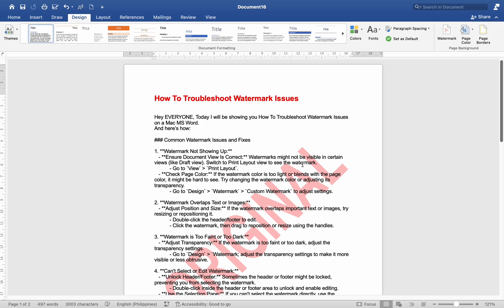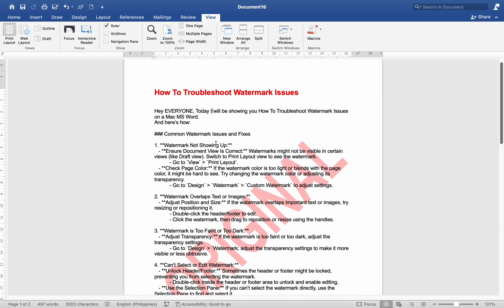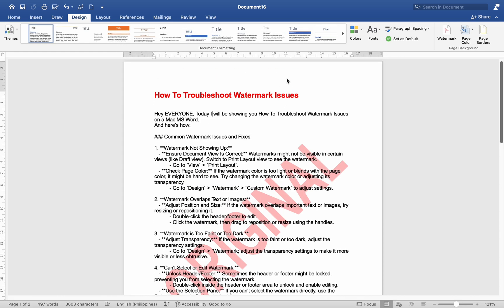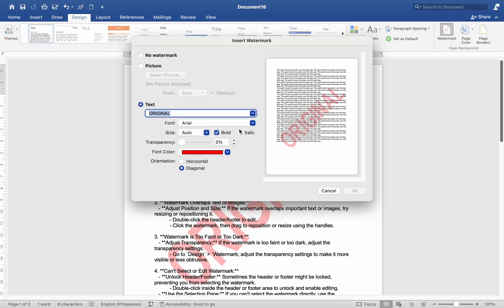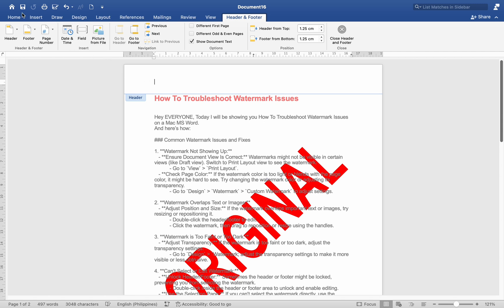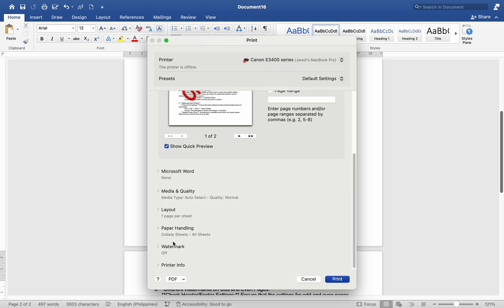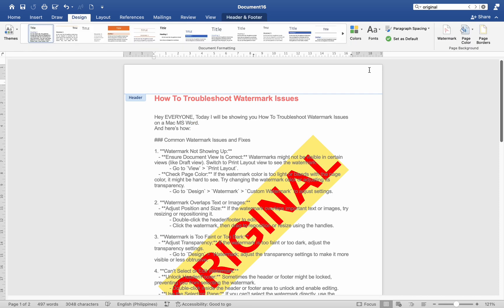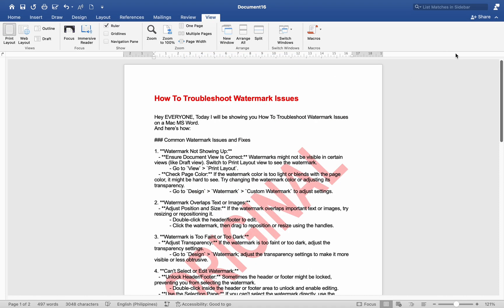How To Troubleshoot Watermark Issues In a Microsoft Word Document-For MAC Users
In this video,  I show you how to troubleshoot Watermark Issues in a Microsoft Word document. These instructions are for MAC users.
  FREE  FREE FREE   FREE  FREE FREE  FREE FREE FREE  FREE FREE

Accept this as an Ethical Bribe from me to you I Have created a detailed ebook for the Microsoft Word User. An overview of just how important Word can be to your Computer Work.

This will help me with YouTube and a very large THANK YOU to you.